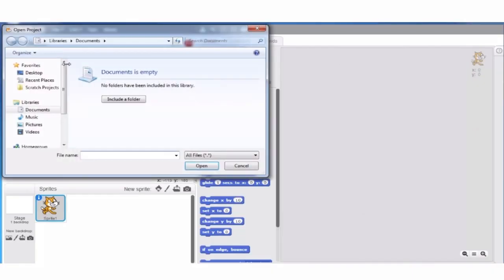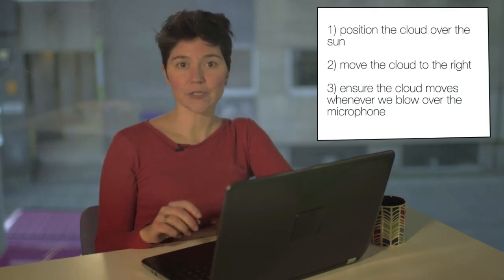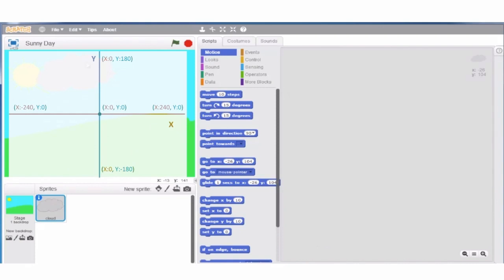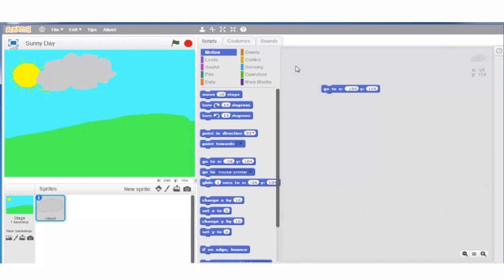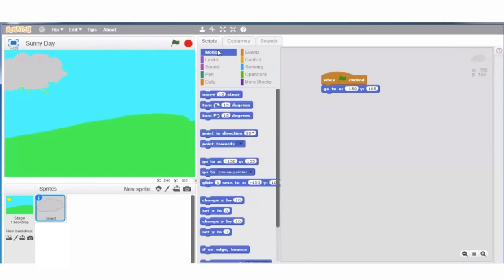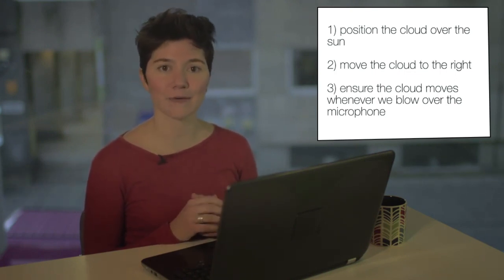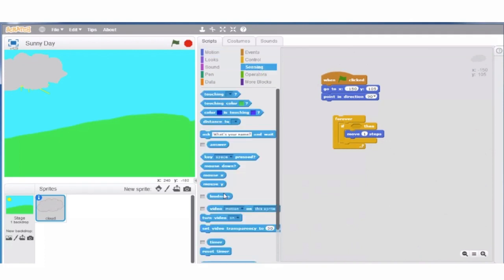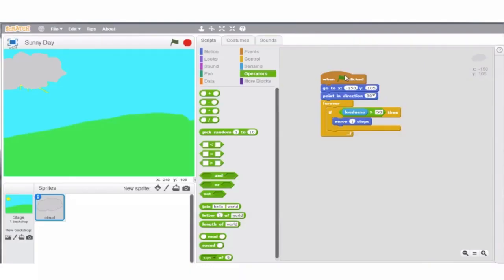Blow the Clouds Away! _Coursera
3. Blow the Clouds Away!   Coursera   Google Chrome 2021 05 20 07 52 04
game making
coursera course